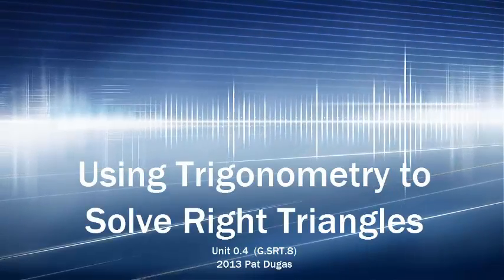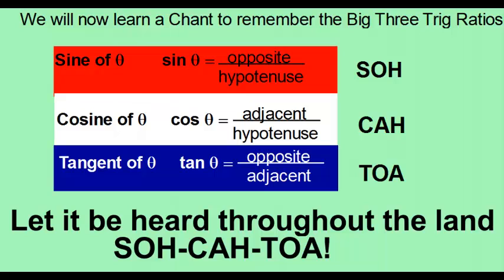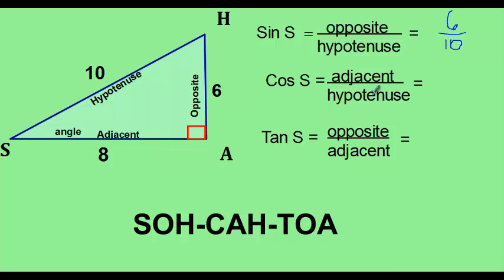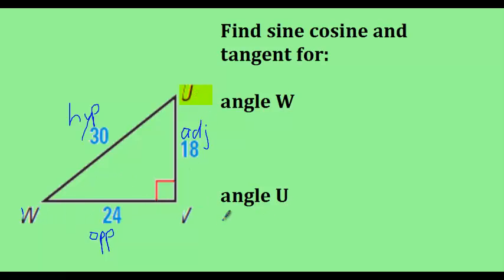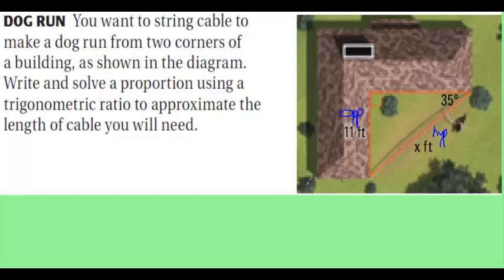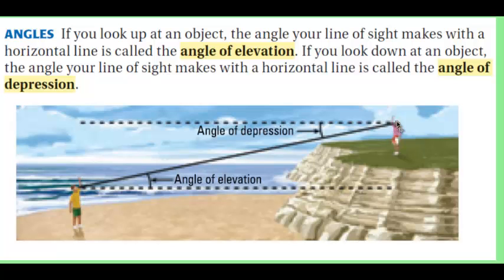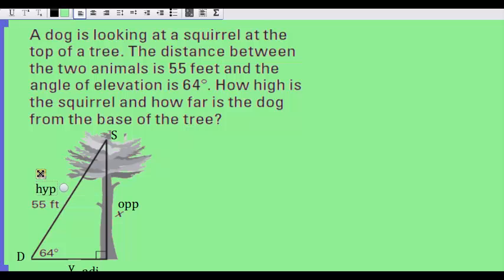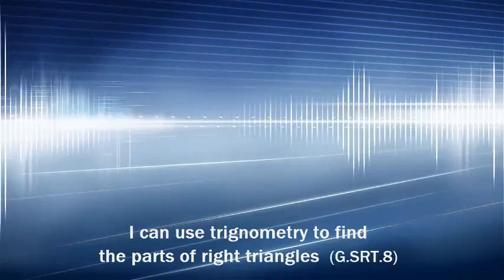Solving Right Triangles G.SRT.8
Sine, cosine, tangent ratios explained; the basics of using these ratios to solve applied right triangle problems.